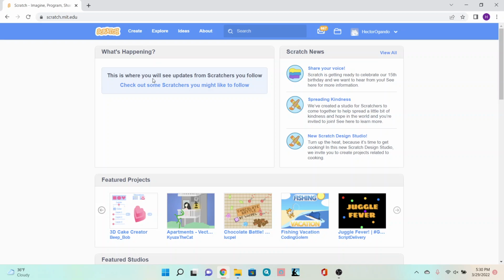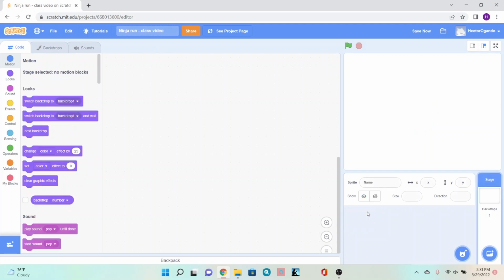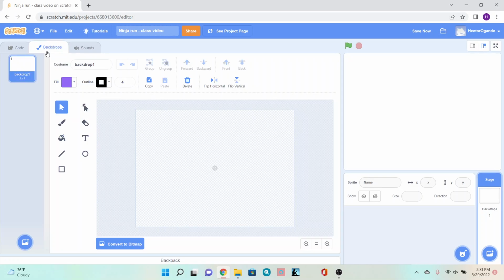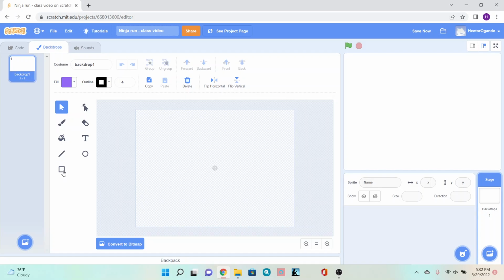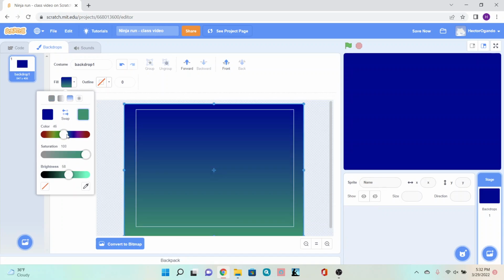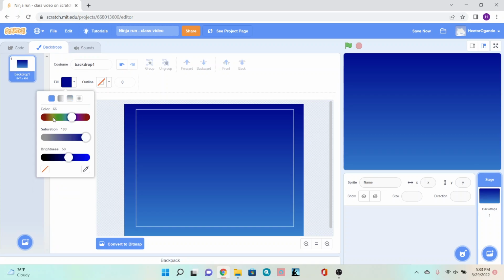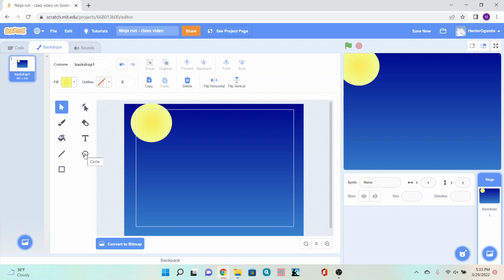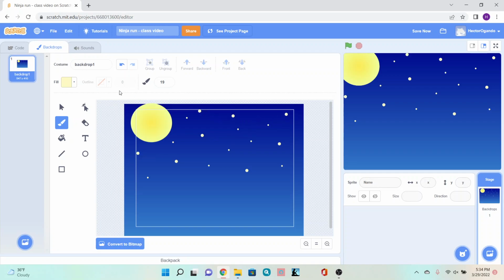Scratch Ninja Run Week 1 Core Background Art Step 1